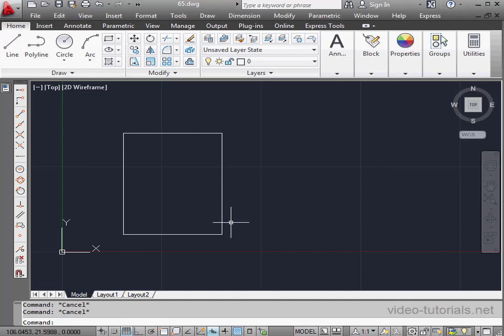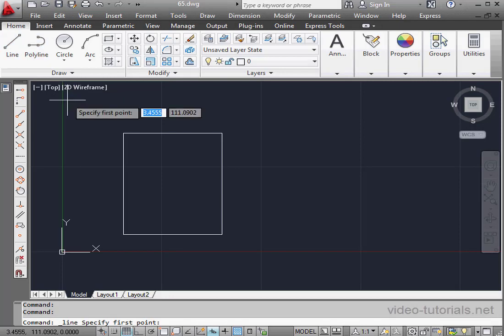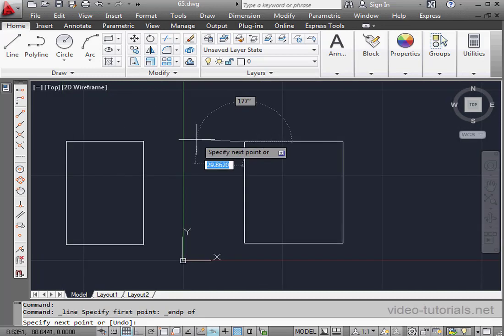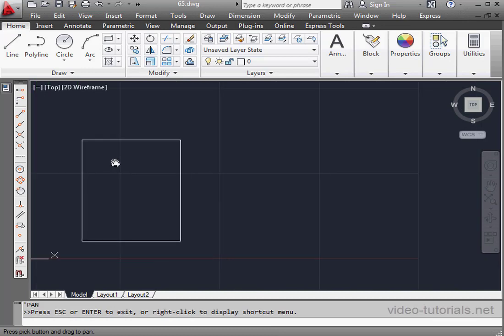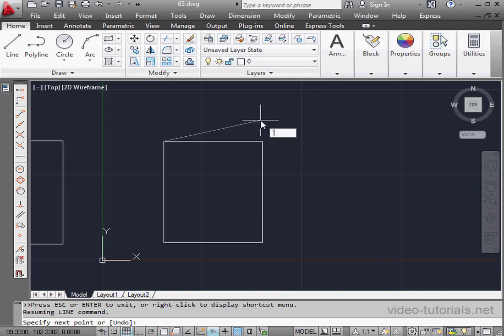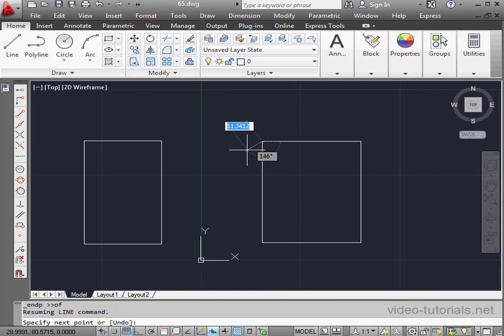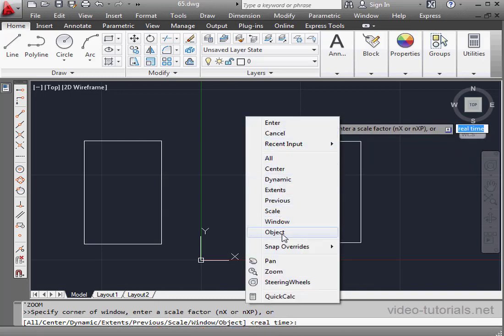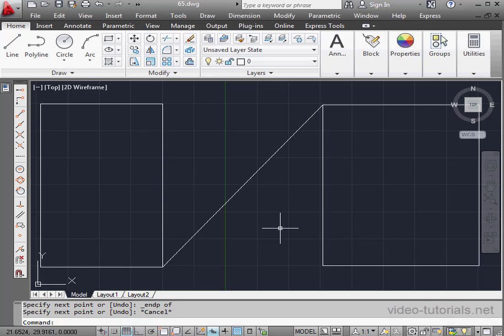65 AutoCAD Fundamentals ( Transparent Commands )